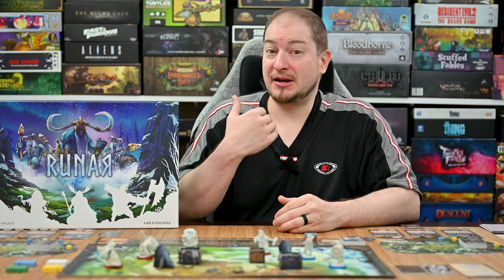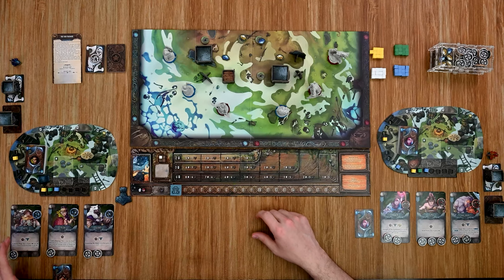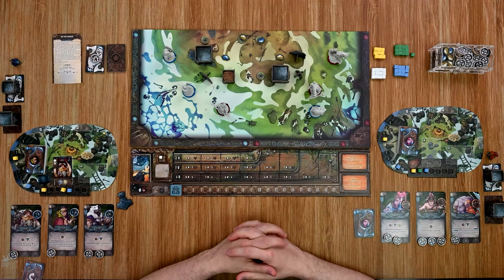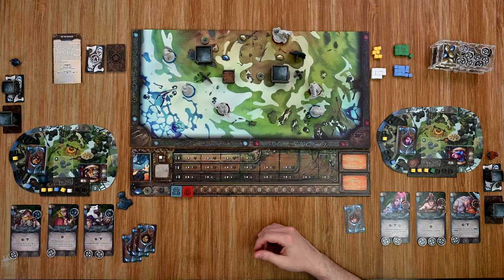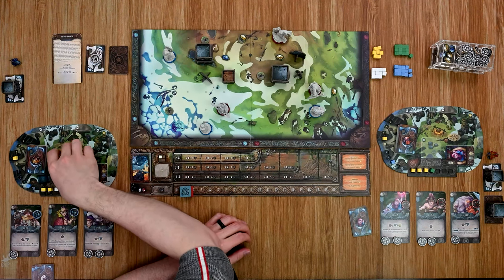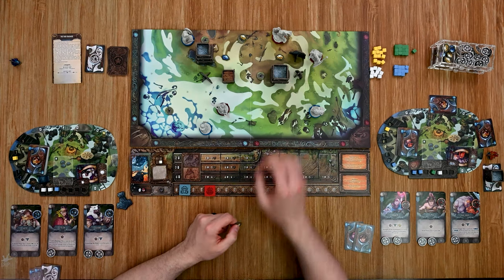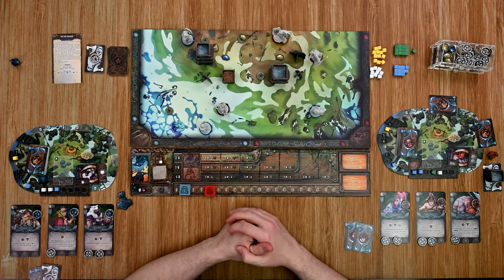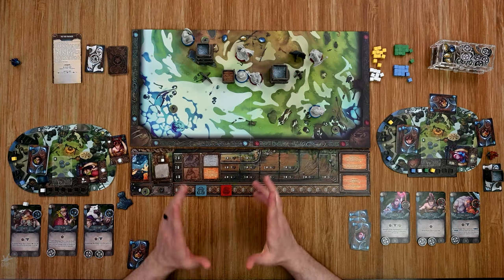Learn to Play Presents: Kickstarter Play Through for Runar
Viking cries can be heard roaring across the battlefield. FRAM! FRAM!  echoes amongst the clusters of warriors as they are ordered to move forward through the frozen and harsh lands. Defeat your enemies, gather Runic Gems, and crush those other competing Viking warbands. For you are ever victorious and your place in Valhalla will be determined now!

Join me as I  play through a  scenario of Runar. I'll go through the first, middle, and end couple of turns to show how the game plays and progresses to help you decide on whether you may or may not back this on Kickstarter.

Game type: Competitive board game
Run time: 60 - 90 mins
Number of players: 1-4
Creator/ Designer: Diego Fonseca
Artist: Eleonora Lisi, Giovanni Pirrotta
Publisher: Ludus Magnus Studio